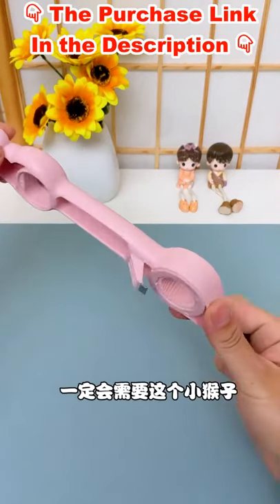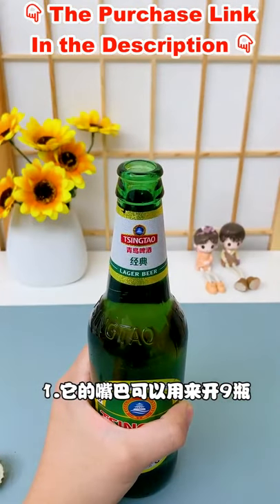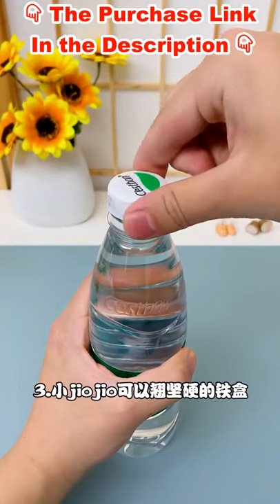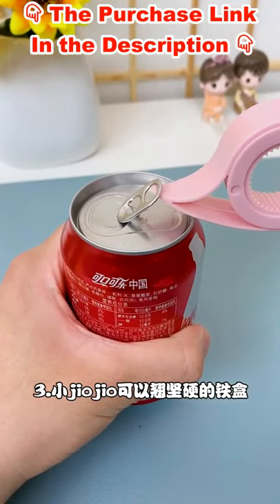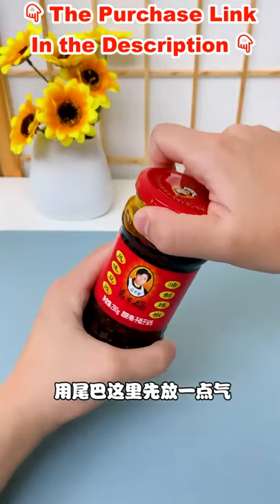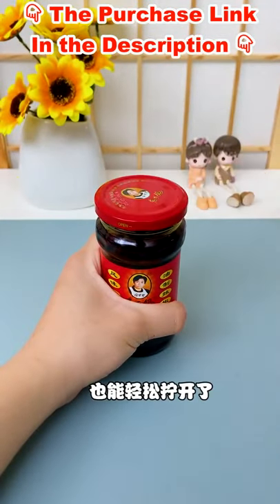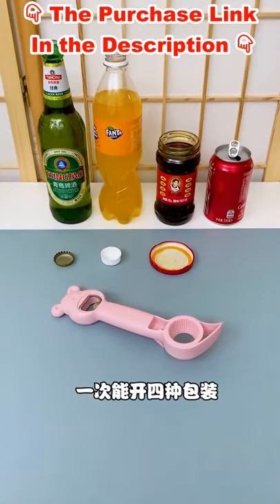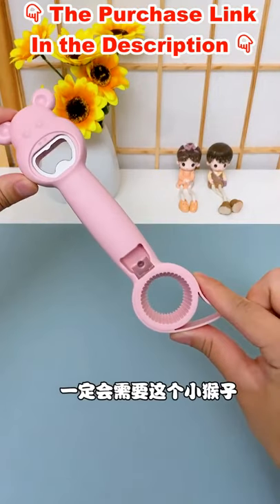Bottle opener /Motion Sensor Light for Home / cool gadgets /home apliances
HERES IS ALL PRODUCTS BUY LINK

Other country👇

Purchase link India👇👇👇

Other Country 👇👇

Send us your video links via email and we'll put them in our compilations!